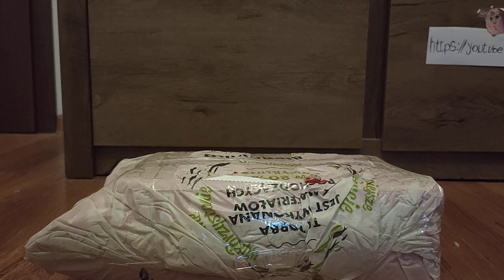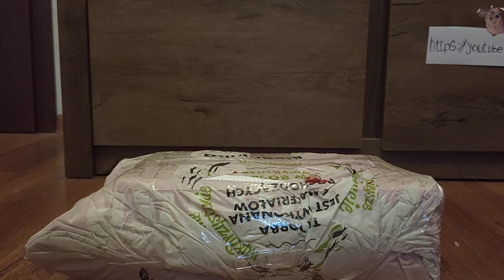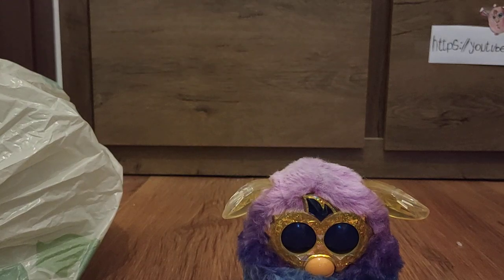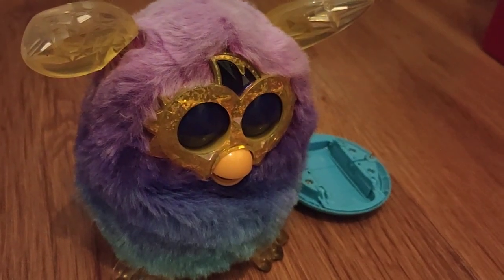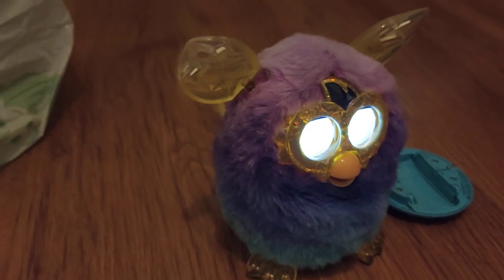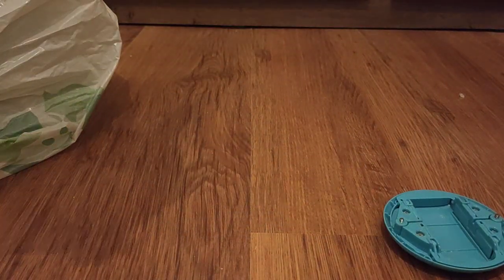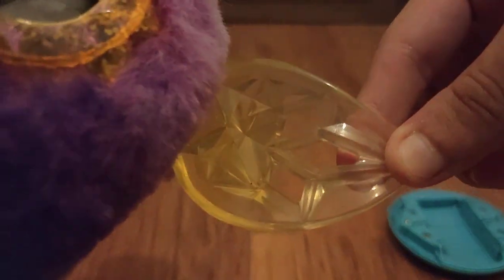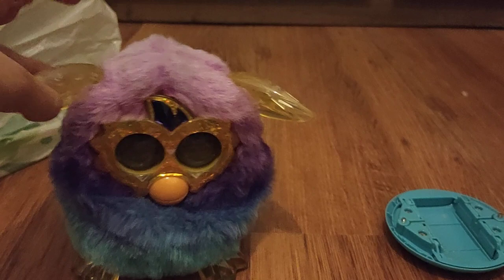Unboxing a Purple to Blue Furby Boom Crystal Edition + testing!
Hi everyone and welcome to yet another video of AAM! It will really help me on my path to 1000 subscribers! Each and every viewer counts! Comments left just for the sake of hating will be removed and your channel might get banned from mine with no warning if you keep hating.

Facebook ~ Name: Aam Furbies
If i ever decide to start selling my Furbies, i will give a link to my Ebay here!

DO NOT use any parts or clips of this video and/or claim them as your own. My content is mine and it is better to ask before using any of it in any way. Copyrighted content will be claimed by me and taken down.

I'm not monetized by YouTube yet which means i do not make money from it, so, soon i will give a link to a website you can financially support me if you wish! Thank you for your time and reading, have a great day!